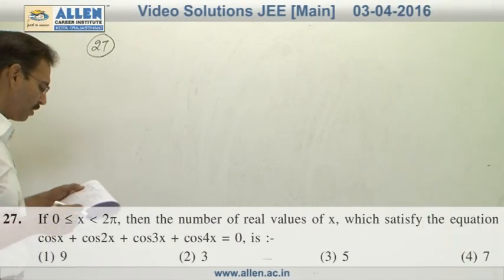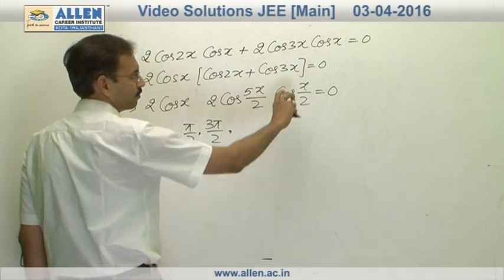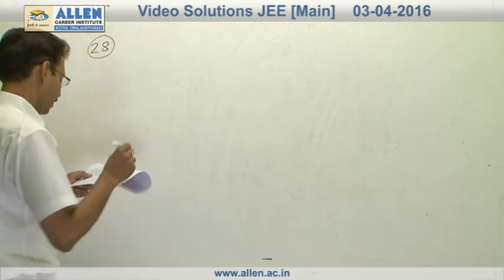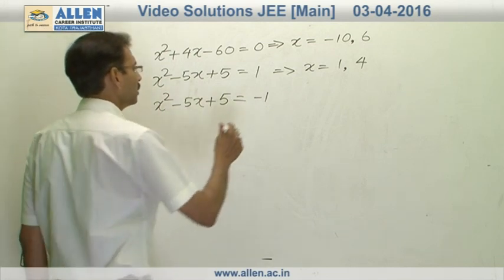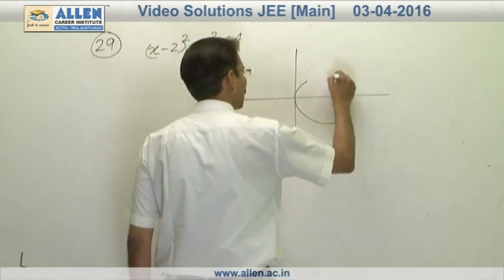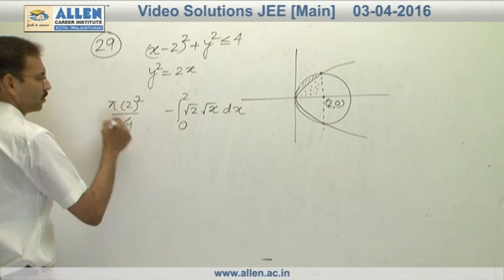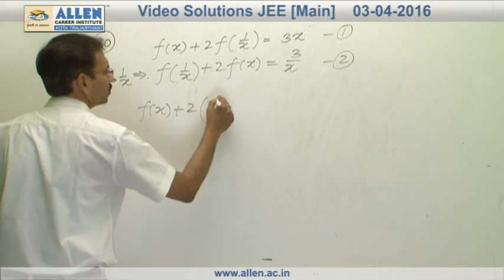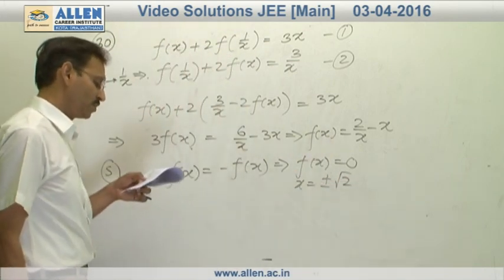JEE Main 2016 Exam Mathematics Solution – Q. No. 27,28,29,30 (Paper Code-G)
Find JEE Main 2016 Mathematics Video Solutions for Q.No. 27,28,29,30 (Paper Code-G) by ALLEN CAREER INSTITUTE.